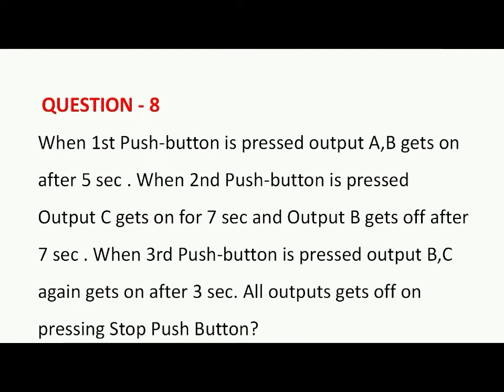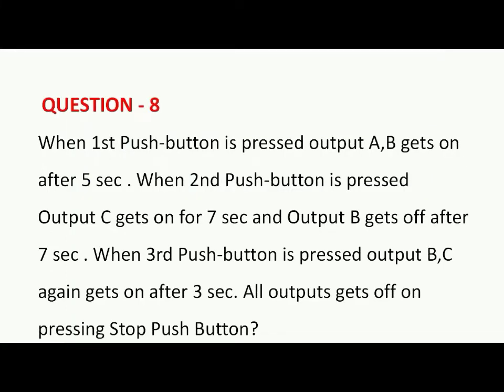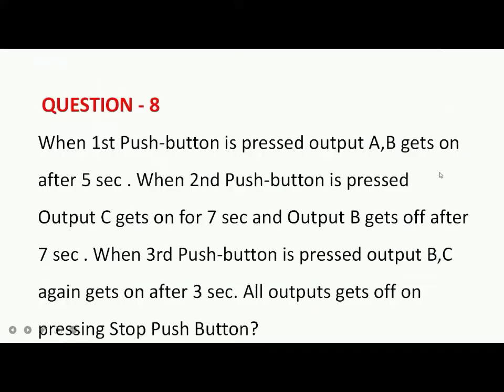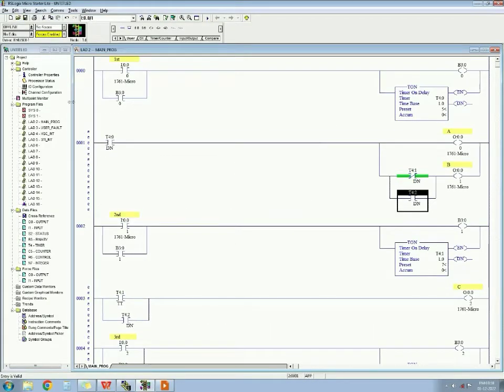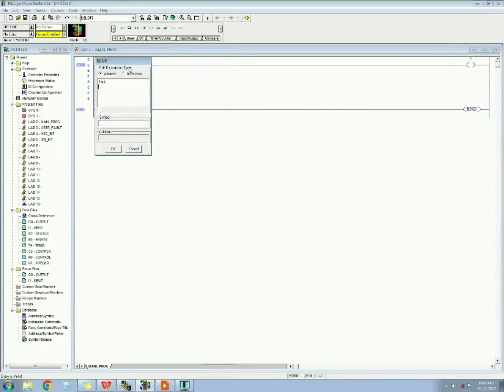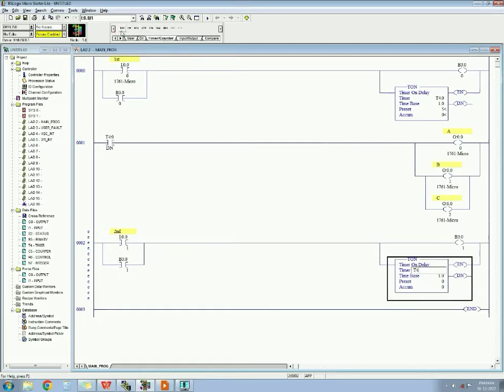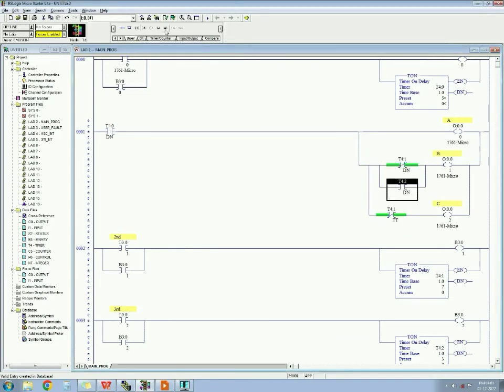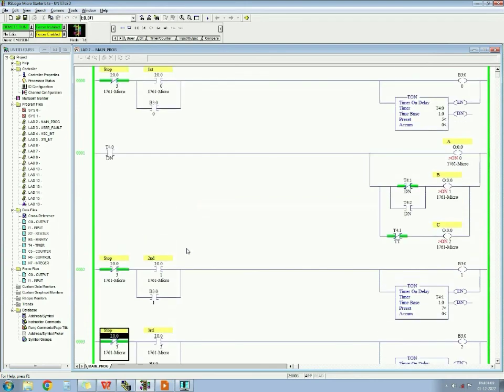TON Timer Practice Examples 8 &9 ( English) :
TON Timer Practice Examples 6 &7 ( English) :

This is the 24th  lecture of the Allen Bradley PLC series. This lecture includes practice examples of TON timers .These Practice Examples clears the concept of TON Timer and helps to develop the logic in TON Timers  Timer is very important topic in PLC Programming. I hope you will learn new concepts, by practicing more and more PLC Examples.

Kuldeep Singh
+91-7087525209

Kuldeep Singh
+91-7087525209